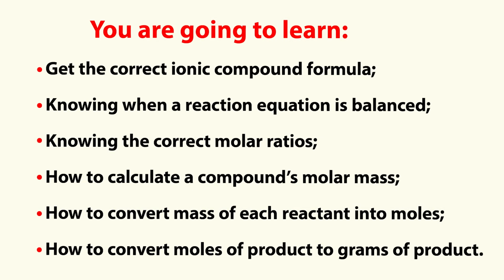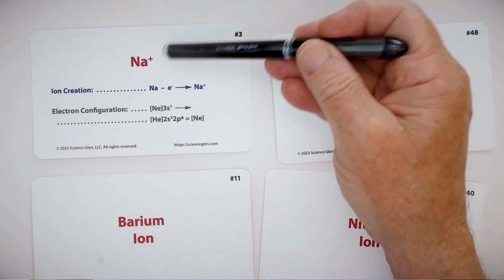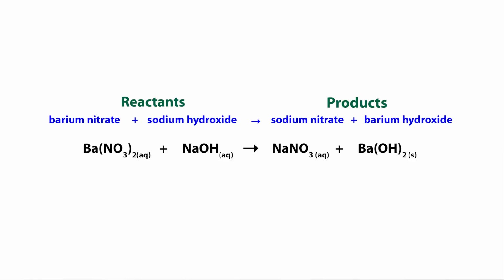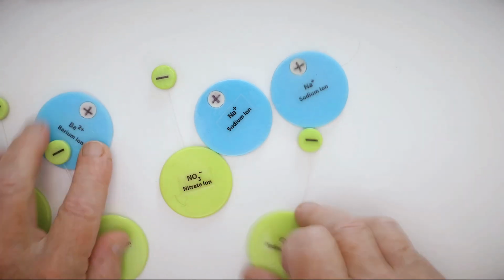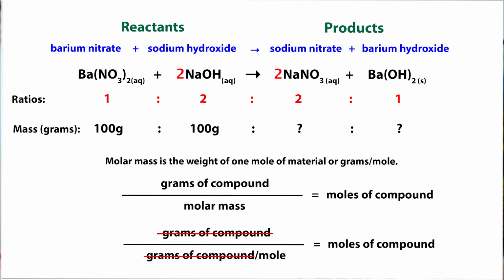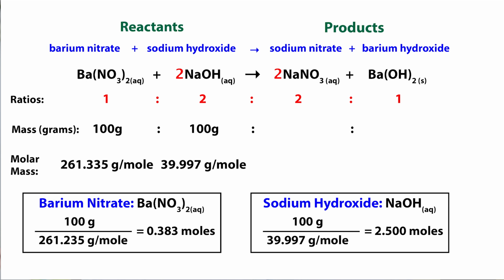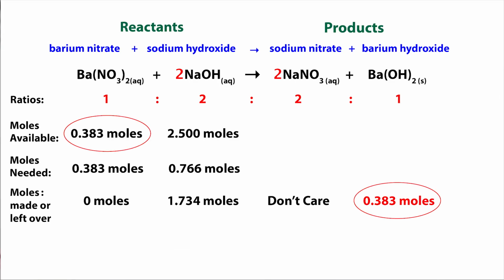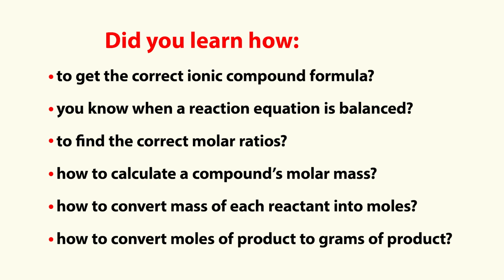Mastering Stoichiometry: A Simple Step-by-Step Guide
By using the new Ionic Bond Disc Model even a scary topic like stoichiometry is much easier.

Simply the best tool to learn the common ions for high school or college chemistry

The Ionic Bond Disc Model is the only ionic bonding model on the market with an allowed utility patent from the USPTO. Students love it, and they learn much, much faster, and that makes teachers love it too!

00:00 Introduction
00:18 What is stoichiometry?
00:34 What you'll learn.
01:18 Figuring out ionic compound formulas.
02:50 Do we have a balanced equation?
03:25 How do we balance the equation?
04:50 What are the mole ratios?
05:42 Calculating number of moles.
07:29 Using the mole ratios.
07:41 Limited and Excess Reactants.
08:24 Predicting the moles of product.
08:38 Converting moles to mass of product.
09:51 Did you learn summary.